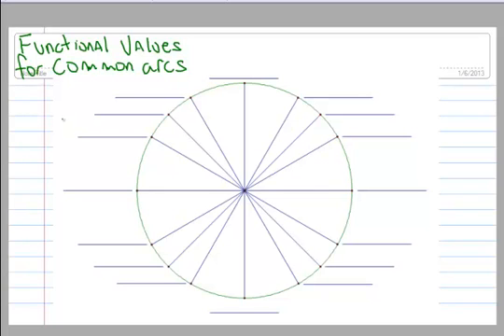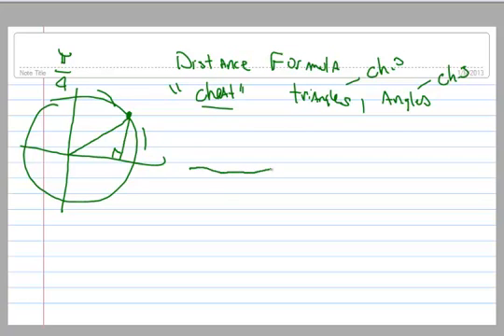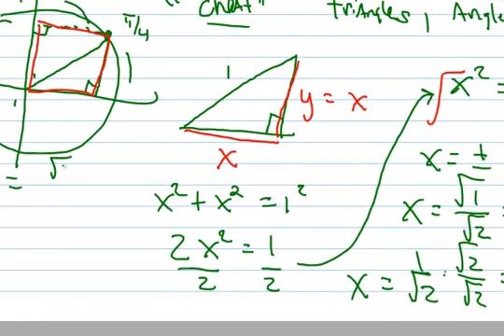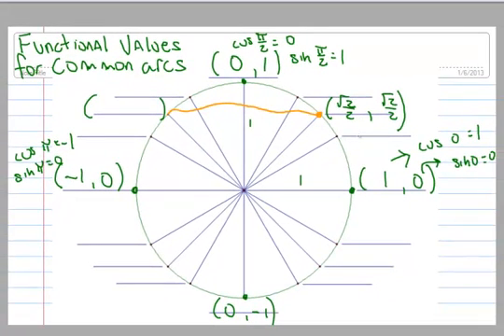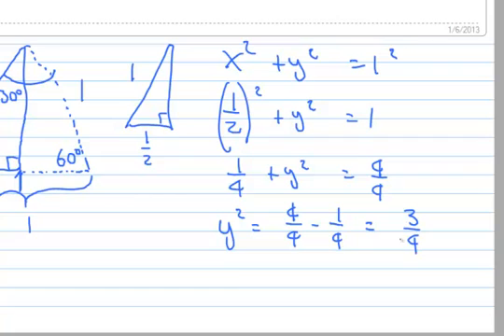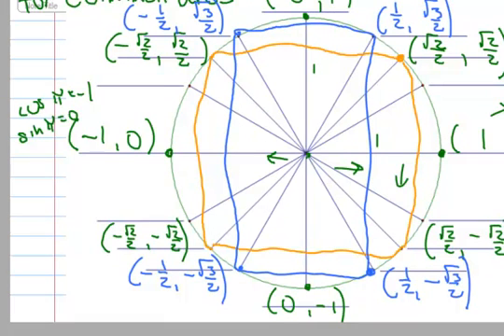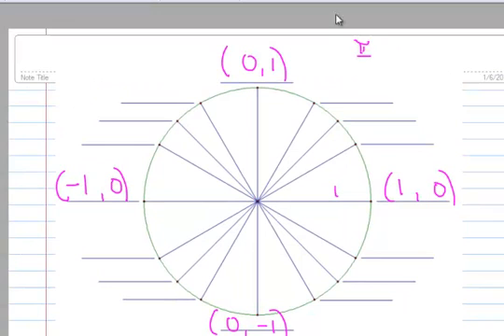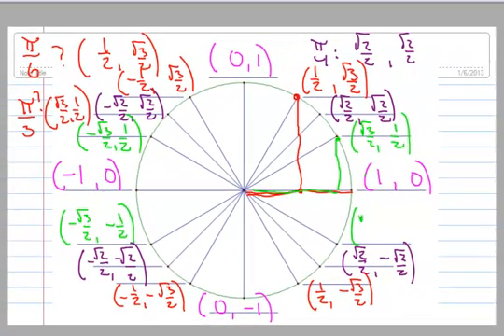1.3 Functional Values for the Common Arcs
This video shows you how to find the functional values for all the common arcs.